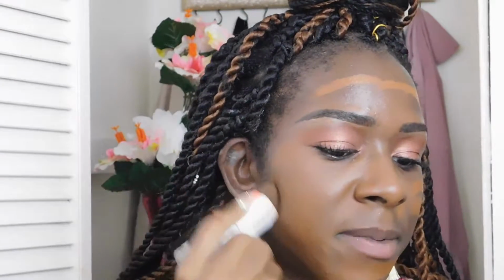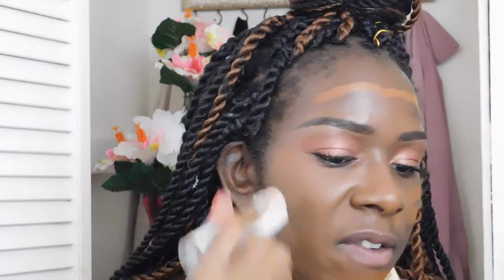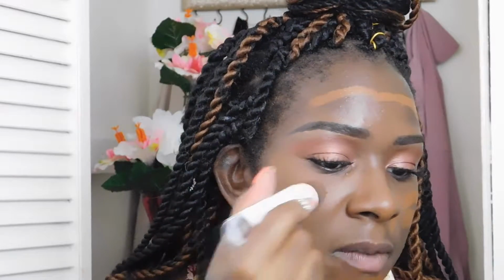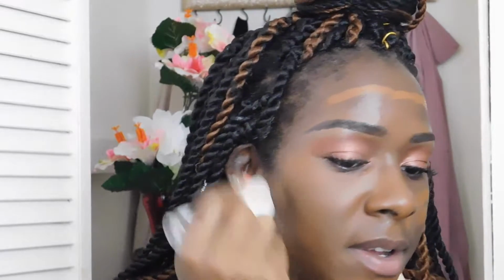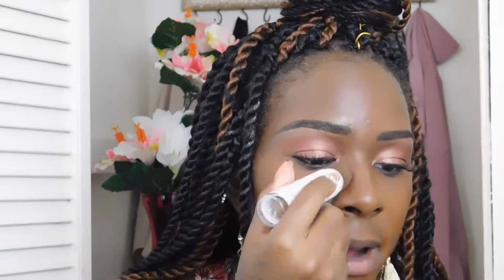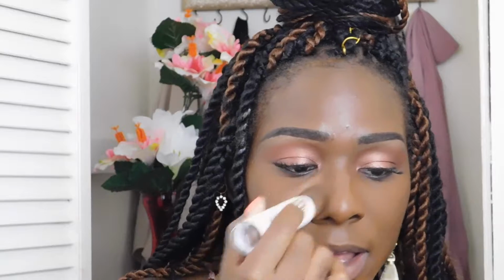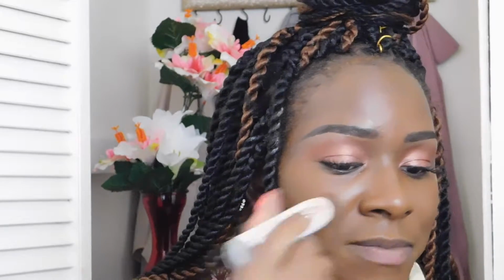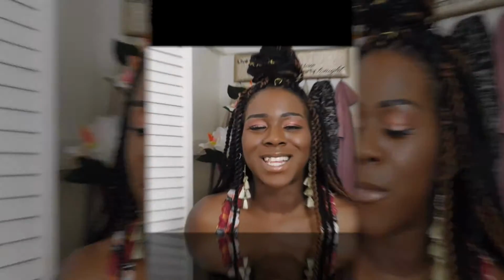Maybelline Super Stay Stick Foundation Review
Looking for a new foundation for your everyday makeup routine?
Well, check me out demoing and reviewing Maybelline's new SuperStay Foundation stick. It's a multi-use matte foundation stick so you can use it as a concealer and a foundation.
 In the video, I'm using it as a foundation and I love it. I'm wearing Mocha 360.  It provides great coverage (not full coverage) but it is buildable and you can definitely use this as an everyday foundation. Want to know more about this foundation? Just watch the video and in the comments let me know what you guys think about the foundation and which foundation you want me to review and demo next.
You can check out my blog and learn 3 ways to choose a foundation when you're in the drugstore.